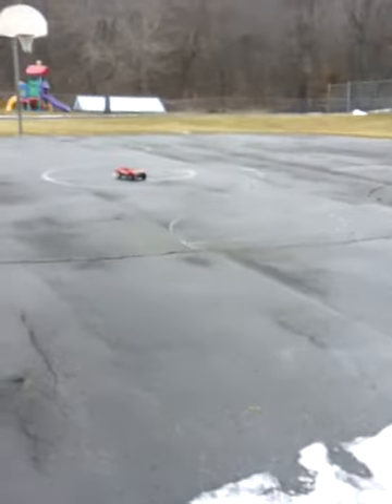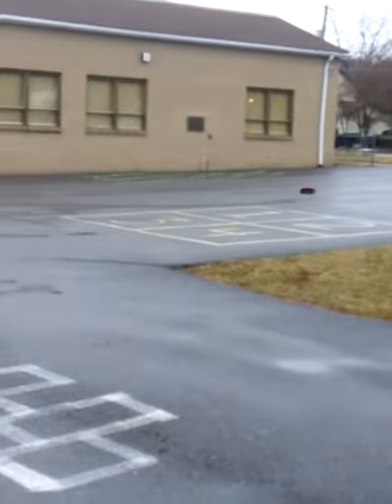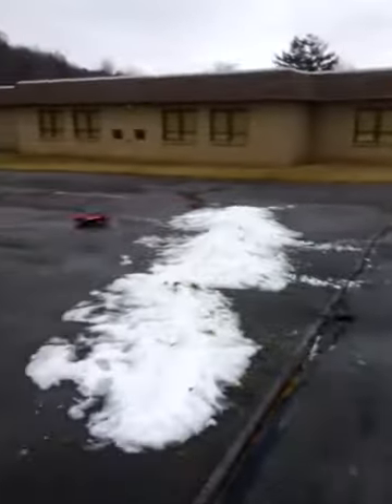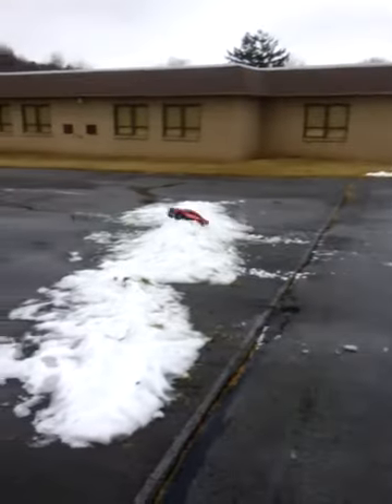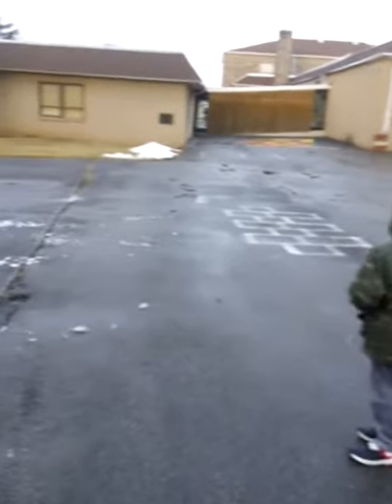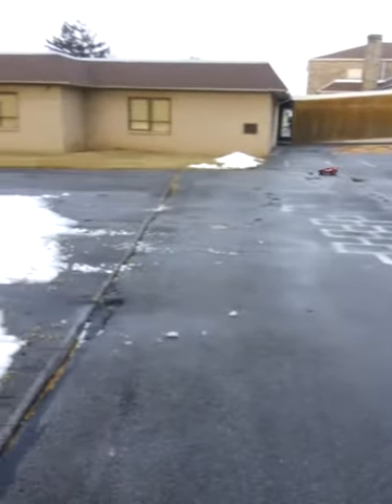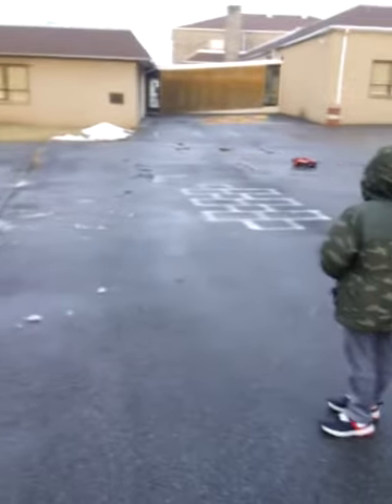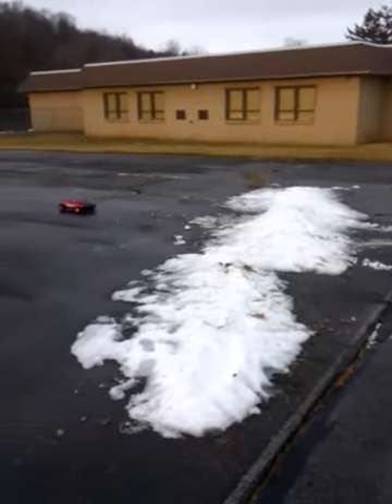My son driving his 4x4 vxl Traxxas slash on 3s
Just a little run on the vxl slash jumping the snow bank